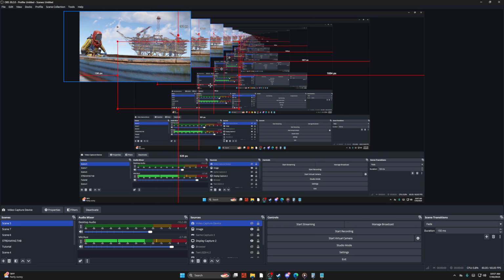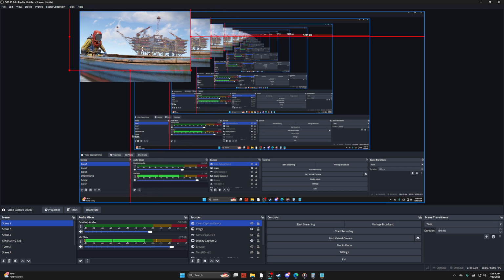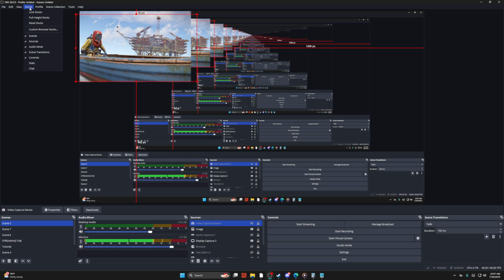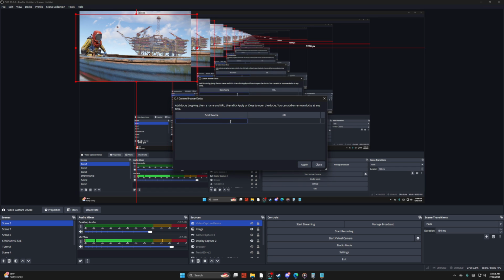How To Add Docks In OBS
Quick Tutorial How To Add Docks In OBS